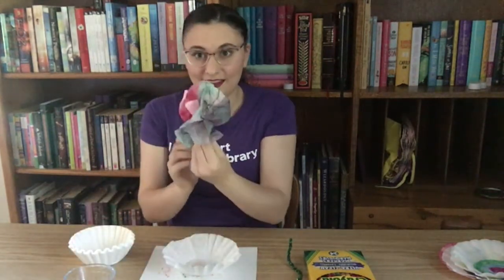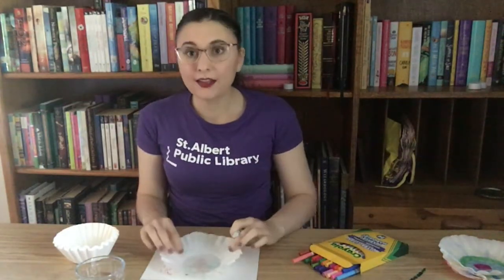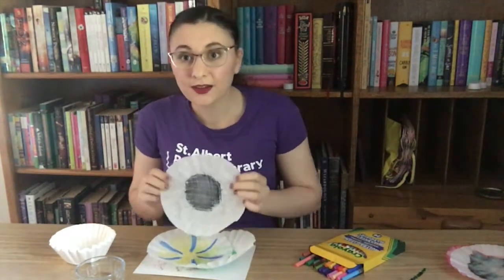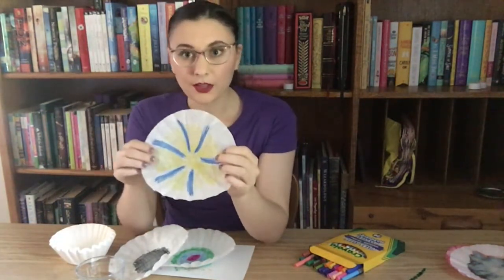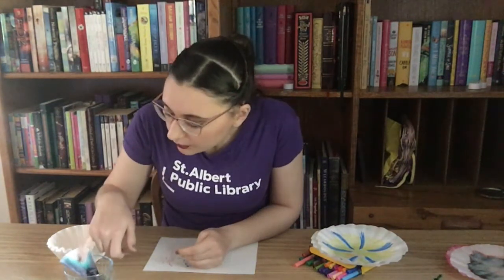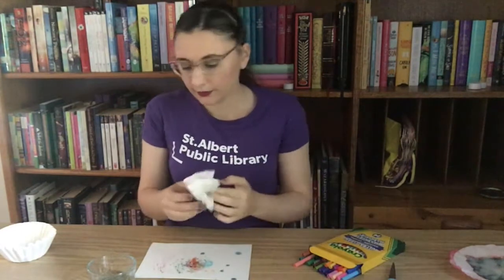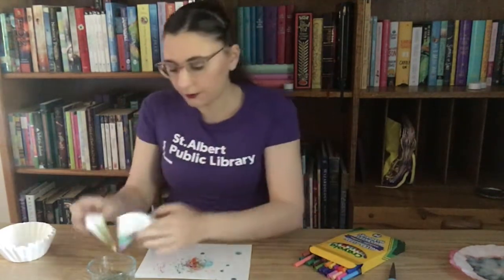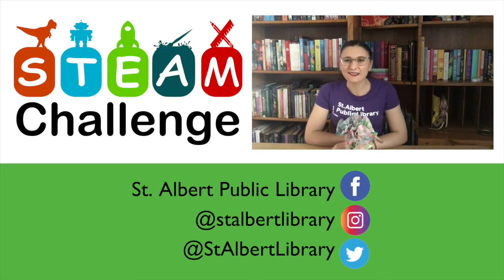STEAM Challenge - Chromatography Flowers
Have you ever wondered what colours make up black marker ink? Join us for our STEAM challenge where we will be making chromatography flowers to find out!